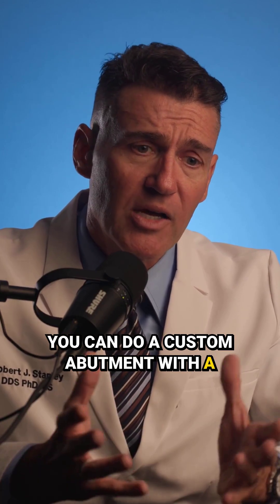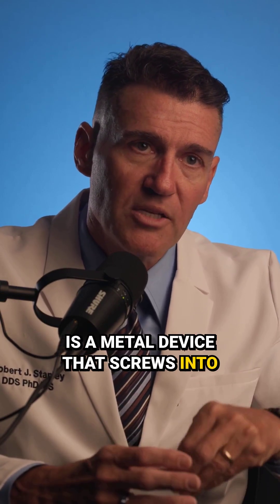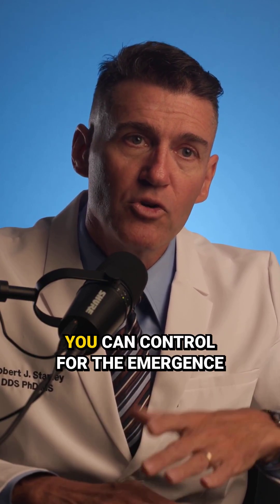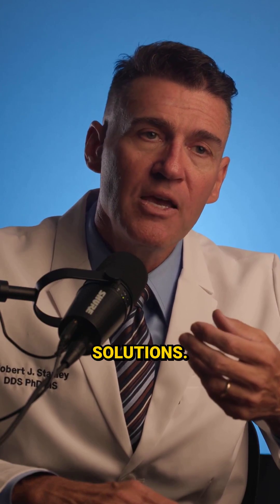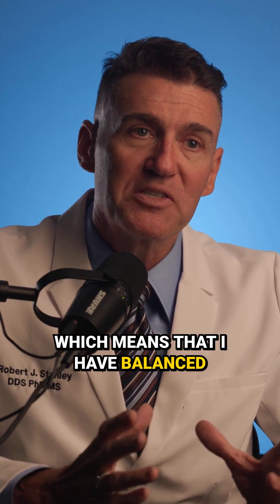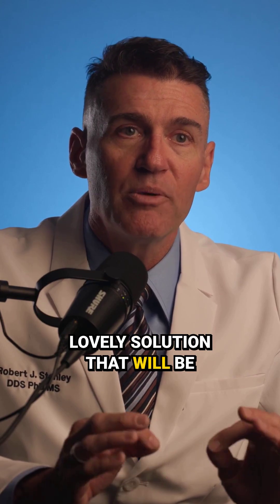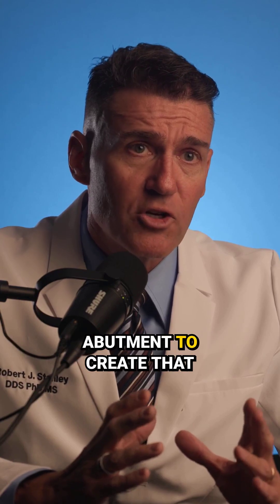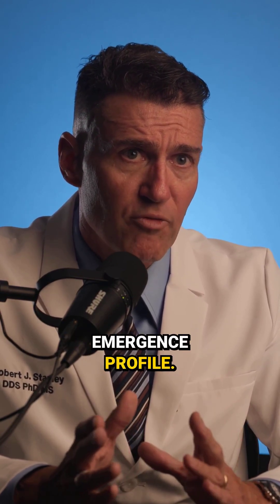Custom Abutments vs Hybrid Tie Bases Which is Better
In this latest lecture, Dr. Robert Stanley dives deep into the emergence profile of single-unit implant crowns, comparing stock abutments and custom abutments. Dr. Rob presents a provocative argument: if the implant is placed with ideal 3D positioning, clinicians can achieve the same emergence profile with a stock abutment as with a custom abutment — challenging the assumption that custom is always superior.